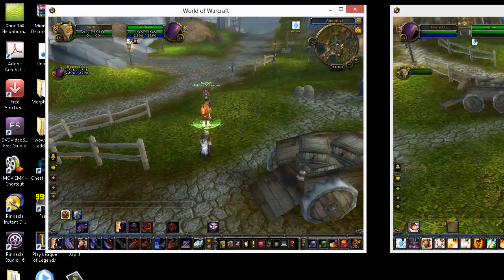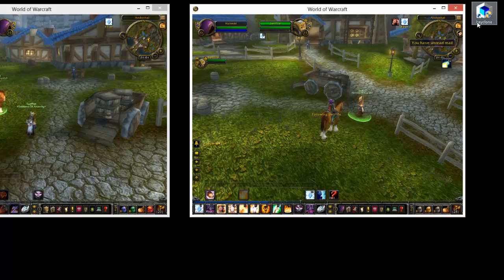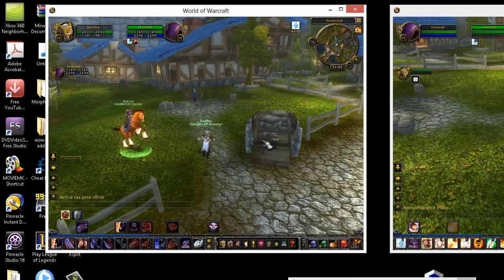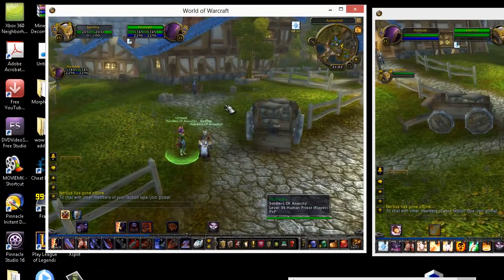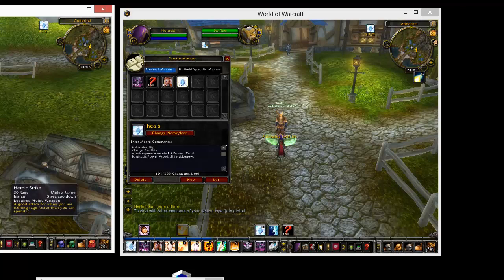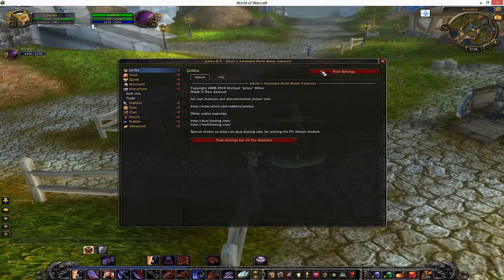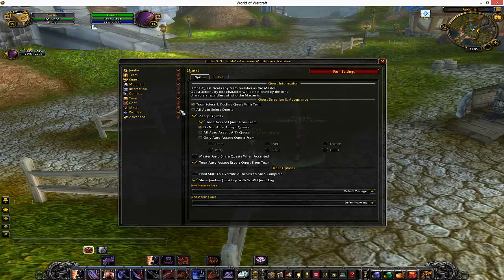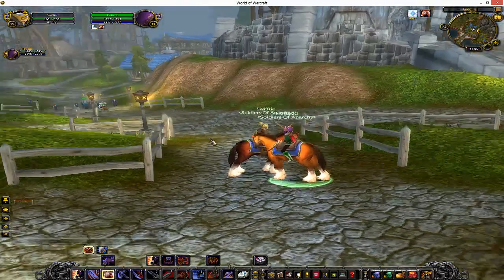World of Warcraft Multiboxing TuT